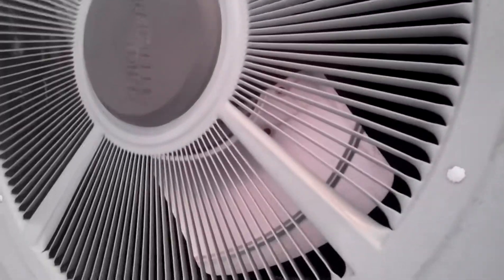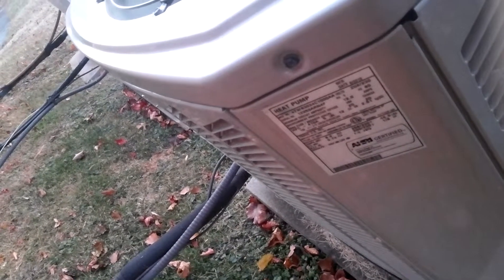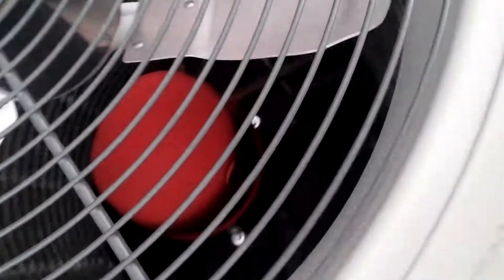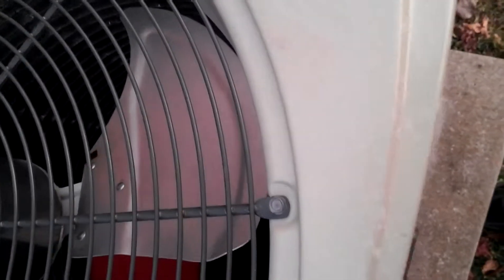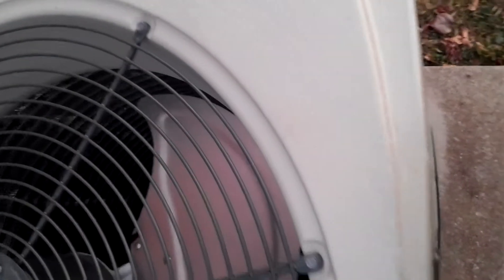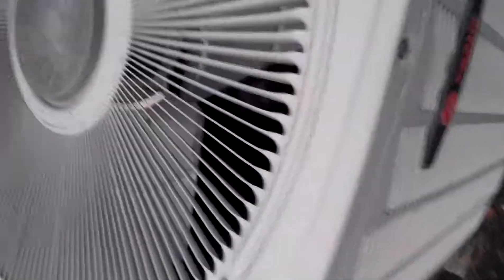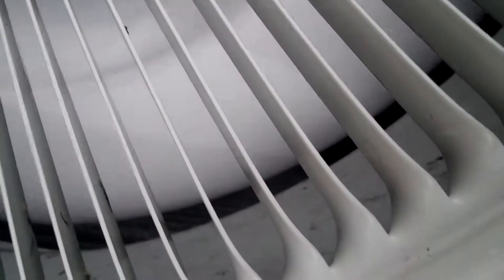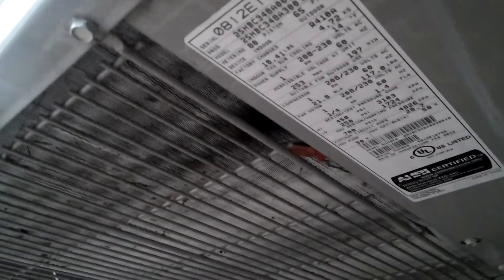Heat pumps defrosting and running on heating mode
Just some heat pumps I videoed